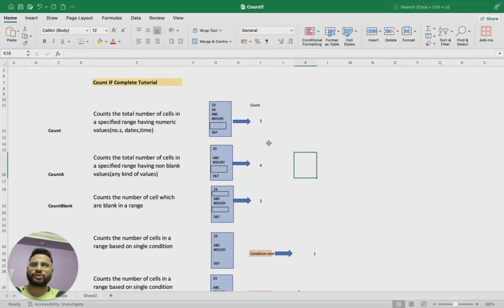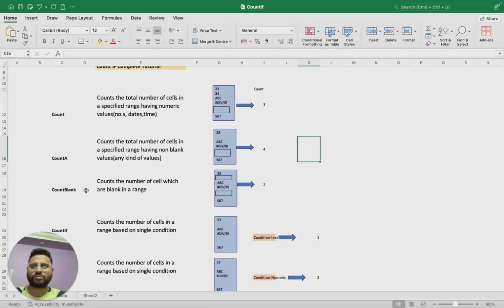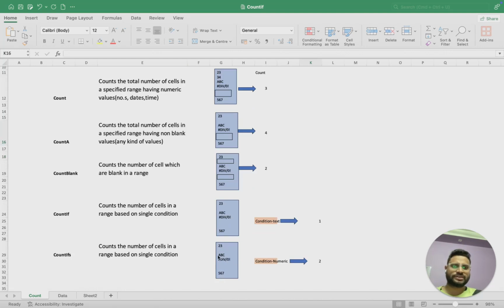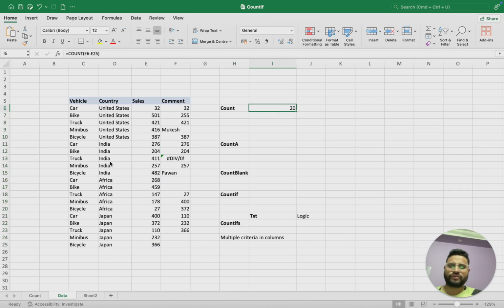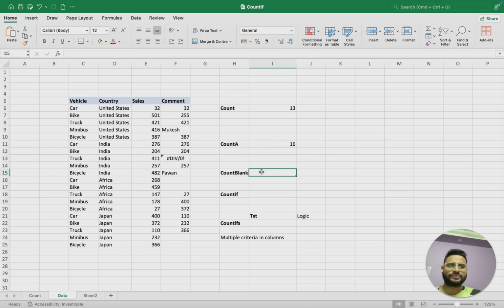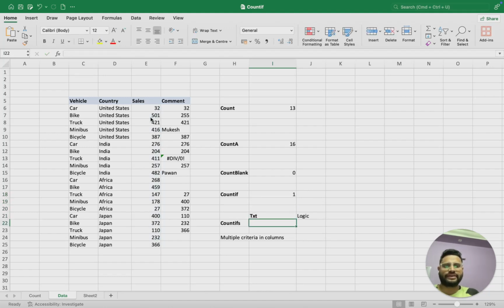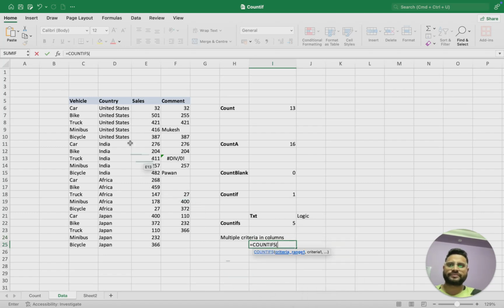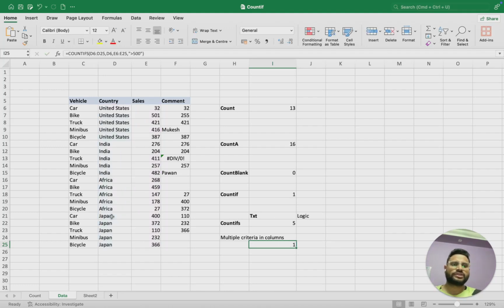Count If function in MS Excel-Complete tutorial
Master the power of counting in Microsoft Excel! In this complete tutorial, we dive deep into the essential "Count" functions every Excel user should know. Whether you're a beginner or looking to refine your data analysis skills, this video covers everything from basic counting of numeric values to advanced multi-criteria data filtering.

In this video, you will learn:

COUNT: How to count cells containing only numeric values (numbers, dates, etc.).
COUNTA: The go-to function for counting all non-blank cells, including text and errors.
COUNTBLANK: Quickly identify and count empty cells in your dataset.
COUNTIF: Master single-criterion counting (e.g., counting specific text or values greater than 500).
COUNTIFS: Level up with multiple criteria across different ranges for precise data analysis.
We wrap up with a practical demo using a real-world sales dataset, showing you exactly how these formulas behave in a professional setting.

00:00 - Introduction to Count Functions
00:17 - Count Function (Numeric values)
00:48 - CountA Function (Non-blank cells)
01:27 - CountBlank Function
01:49 - CountIf Function (Single criterion)
02:35 - CountIfs Function (Multiple criteria)
03:13 - Practical Examples & Demo
03:36 - Demo: Count Function
04:30 - Demo: CountA Function
05:14 - Demo: CountBlank Function
06:02 - Demo: CountIf Function
06:47 - Demo: CountIfs Function
09:23 - Summary and Conclusion